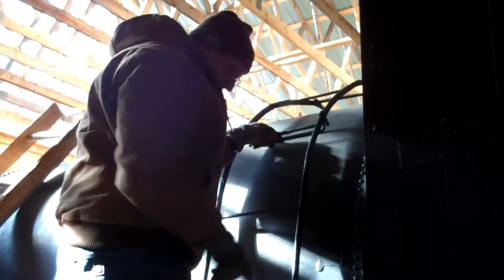Restoring Water Tank Ladder on c 1910 Lombard Steam Log Hauler